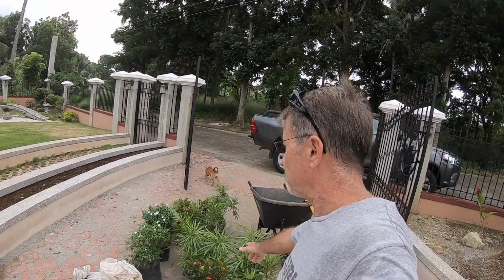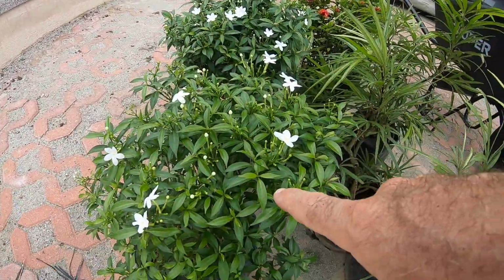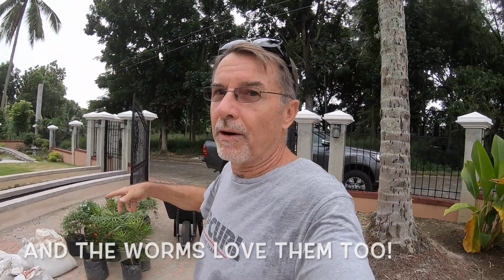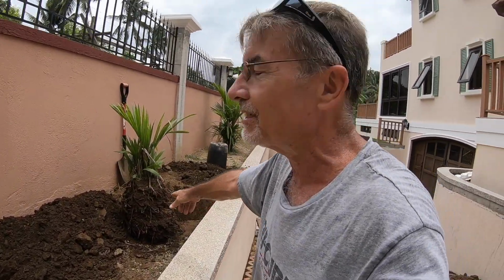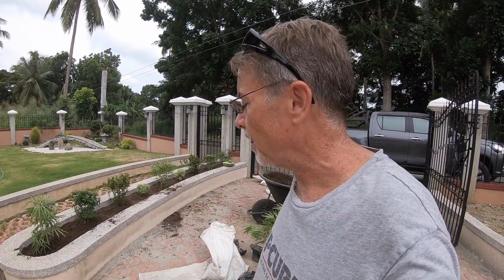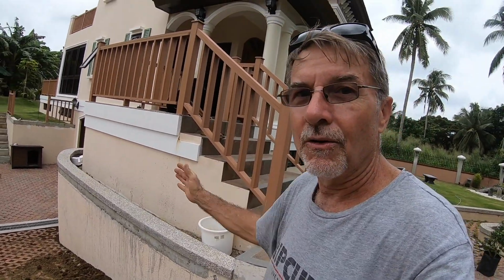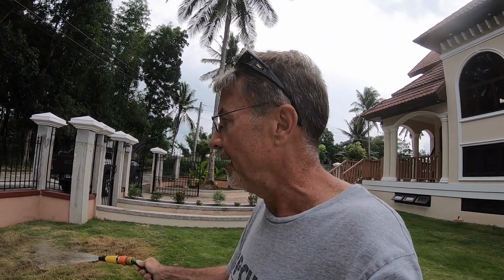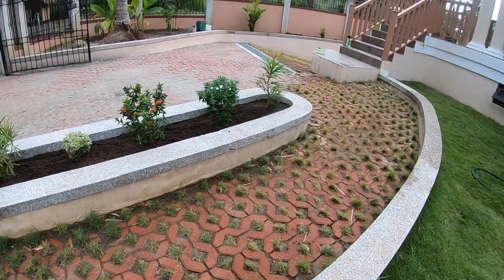VILLA FELIZ - EPISODE 366: LET'S GET DIRTY (House Building in the Philippines)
Philippines & US.  Today's the day to get those plants I picked up yesterday in Calamba into the ground.  Also, a visit by one of our upcoming neighbors, Sheila and her family.

Title: Beer Belly Blues